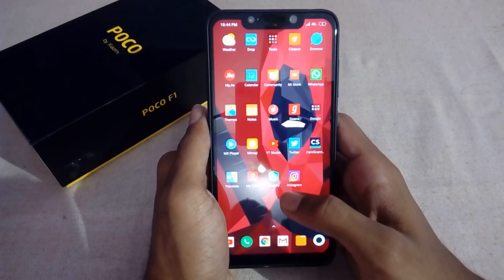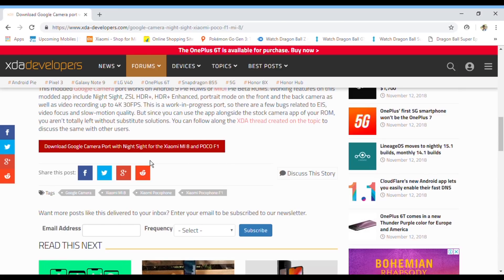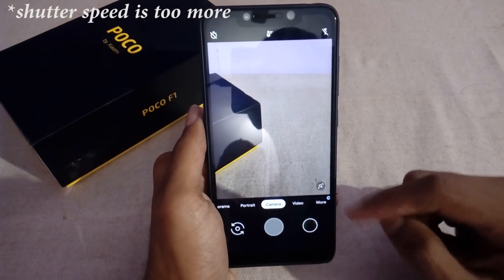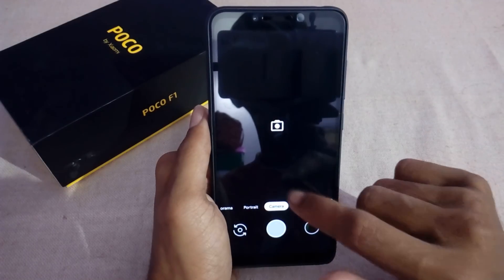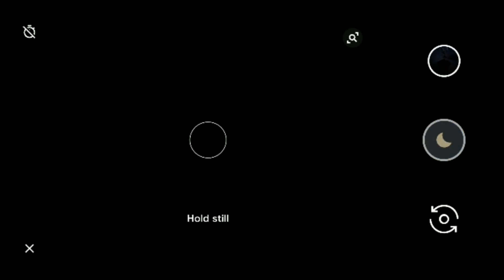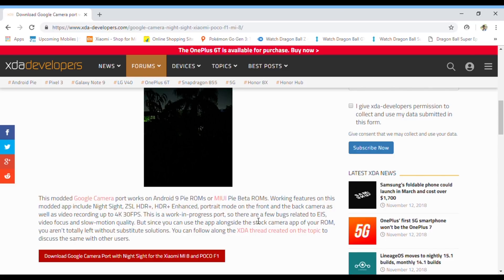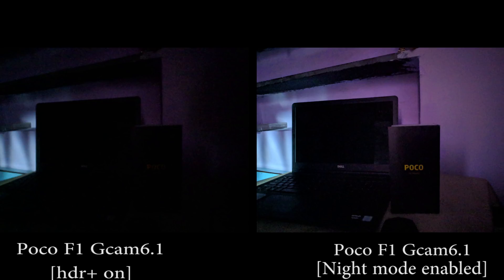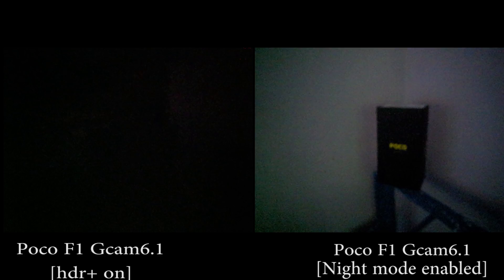Gcam 6.1 for Poco F1 w/ night sight is OUTSTANDING//Comparison between Hdr+ vs night mode || Pran J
Hi, In this video I have covered Gcam 6.1 with Working  Night Mode
and compared them with some Hdr+ Shots !! and the results were outstanding.

Google camera 6.1 links[no root required] -

1] Stable Gcam 6.1 with night mode enabled[for android pie roms]

2] Stable Gcam 6.1 without night mode[for oreo builds]